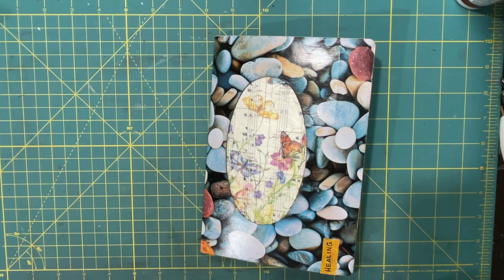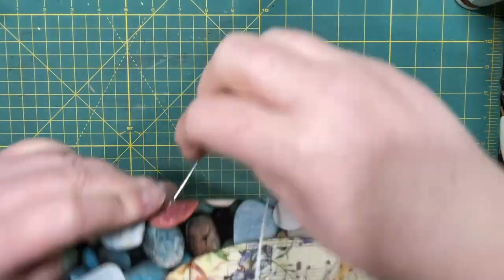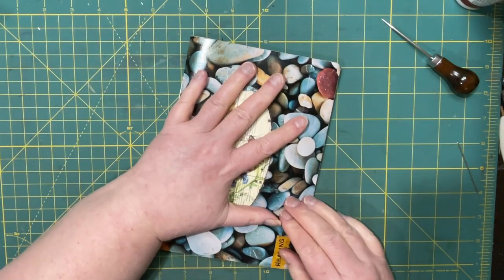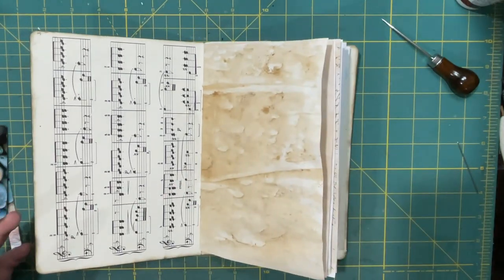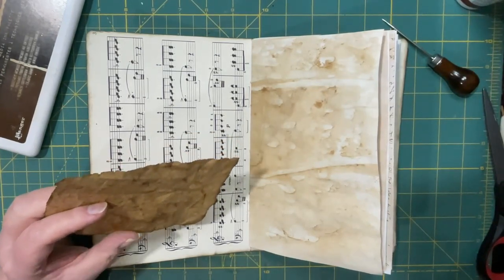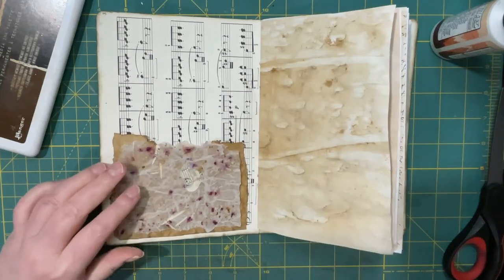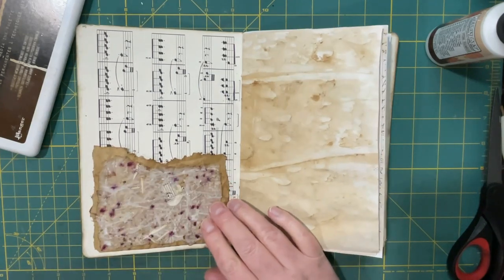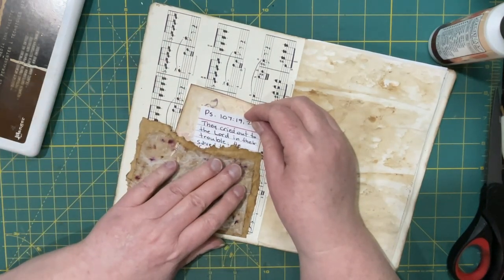Healing Journal: I Cheated Putting in the Signature!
I did what to my signature?? No rules, remember?